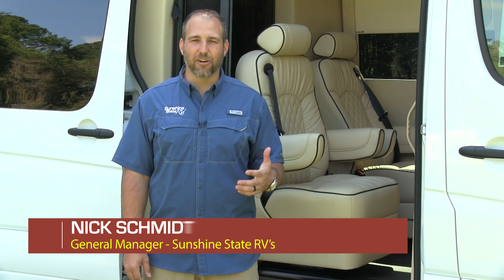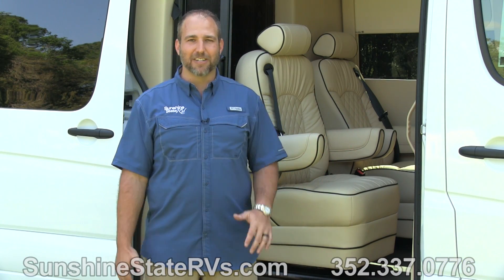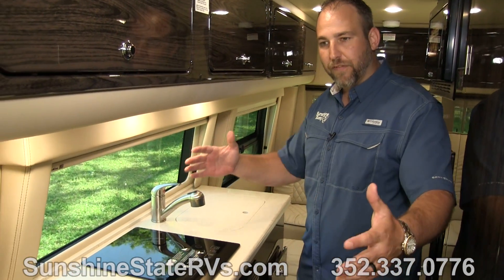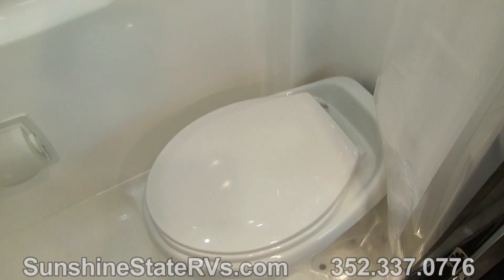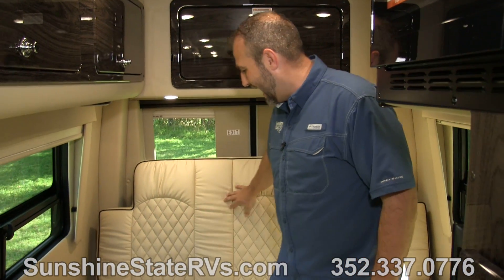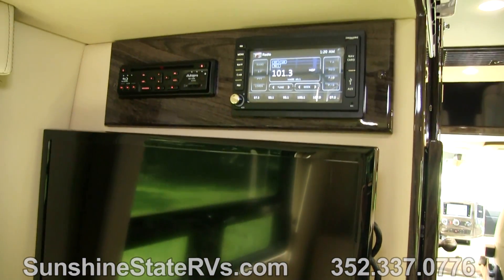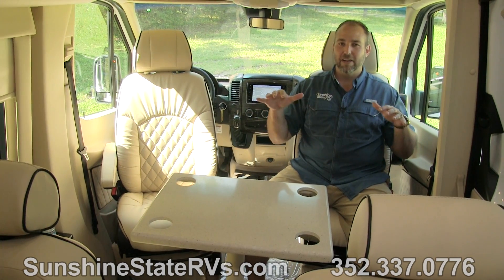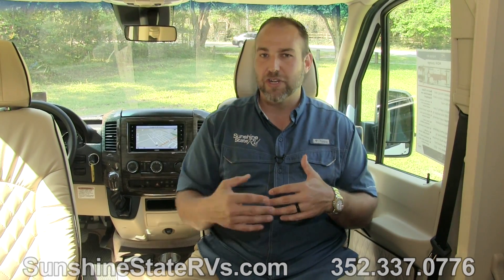New 2019 American Coach Patriot MD4 Class B RV with Lounge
The 2019 American Coach Patriot MD4 with lounge includes a 3 year warranty and this American Coach is one of the highest end Class B RVs on the market. You will know why the second you see it. It is fully loaded!! It is on a Mercedes Benz Sprinter chassis with a Mercedes Benz diesel engine. This one is equipped with 300 amp hr lithium batteries, a huge 32′ TV in the front, side screen door and rear screen, 12 volt Pro-Air system, 4 camera security system, full-size power awning, chrome Mercedes wheels, 200 watts of solar, Onan LP generator, 2,000 watt inverter and a power leather sofa in the rear. The front seats swivel to face the rear and make a dinette. Don't forget another beautiful 24′ TV in the rear. This American Coach is a top of the line luxury Class B RV!!

Learn more about the 2019 American Coach Patriot MD4 Class B RV